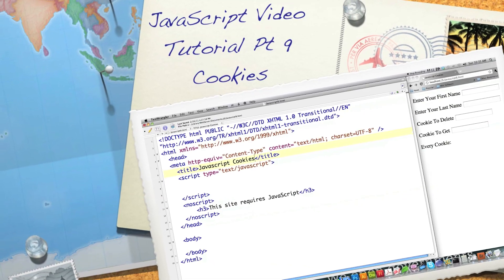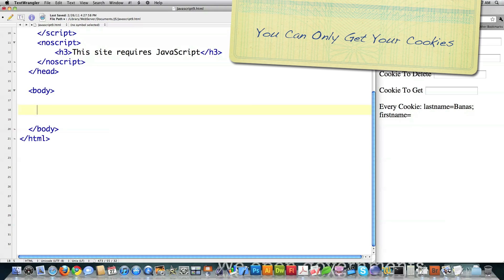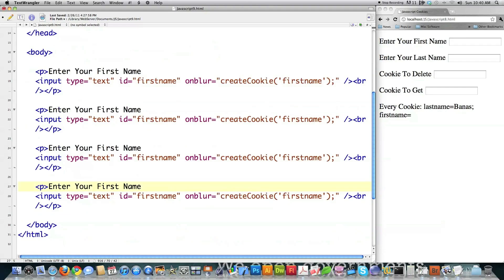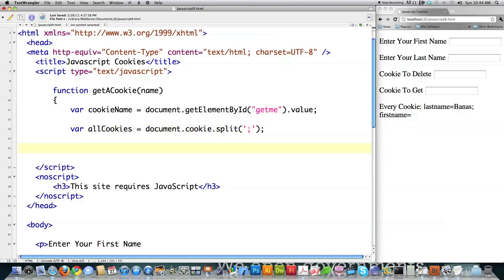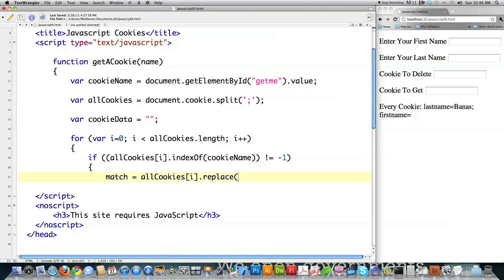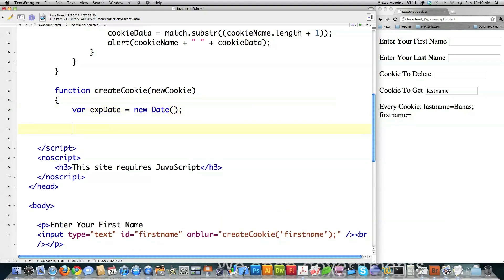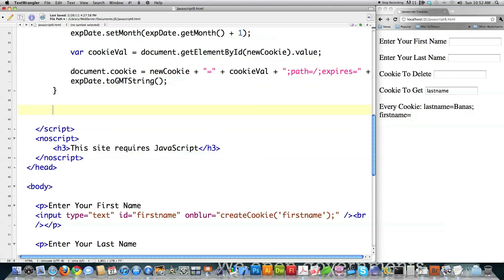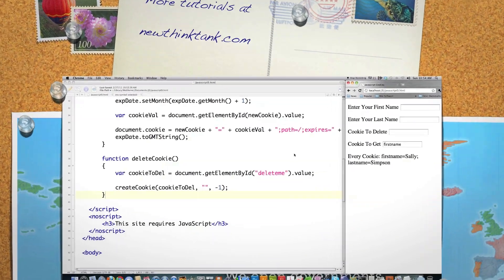JavaScript Video Tutorial Pt 9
I show you how to create, change, delete and retrieve the values in JavaScript cookies.I also review some useful string functions and other ways to use the Document Object Model.